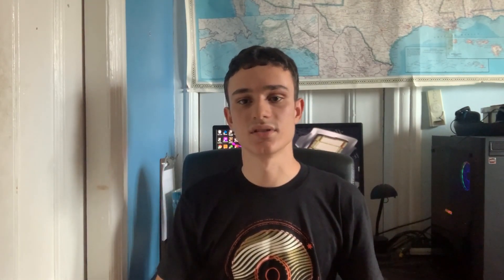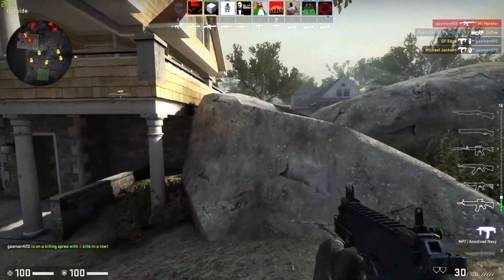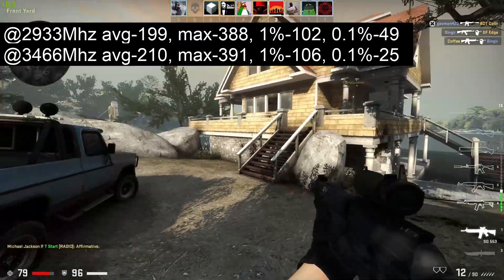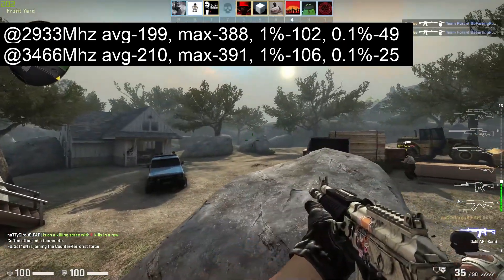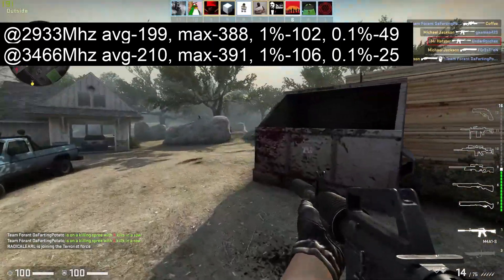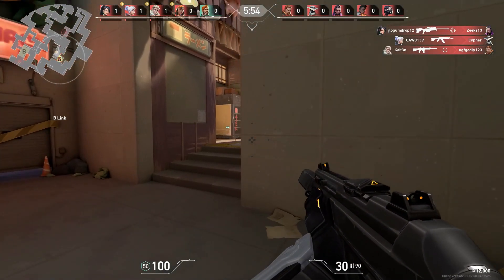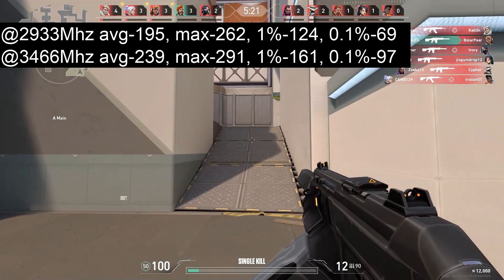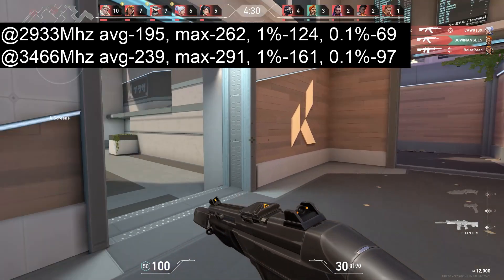How much does RAM speed affect gaming performance?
In this video, I take a close look at the bearing that the speed of your RAM has on performance, particularly in a gaming scenario. I test two different 16GB kits of RAM clocked at two different speeds while playing a few different CPU intensive games and compare the results. I also discuss what you should take into account when picking a RAM kit for your gaming PC.